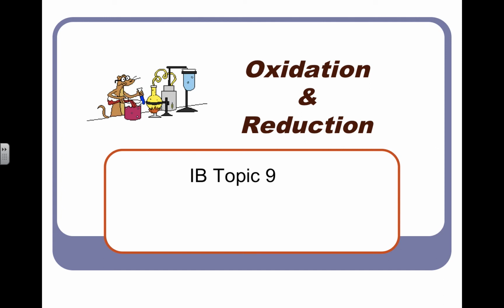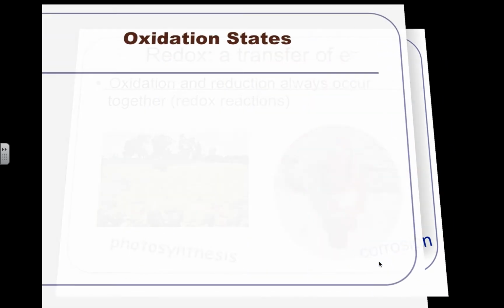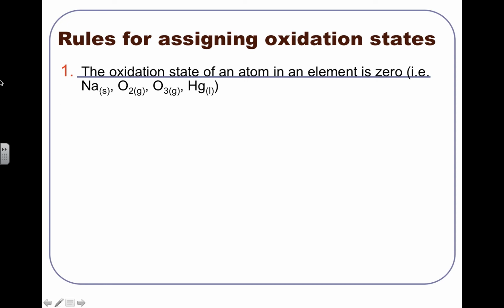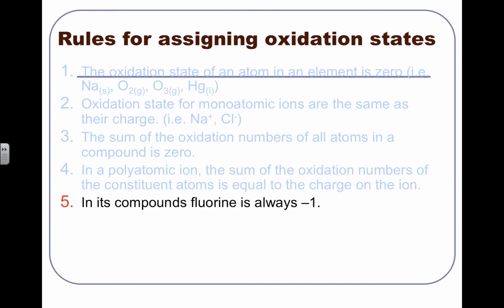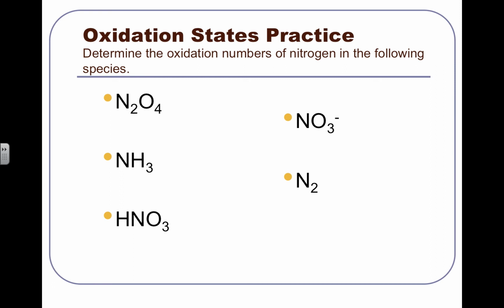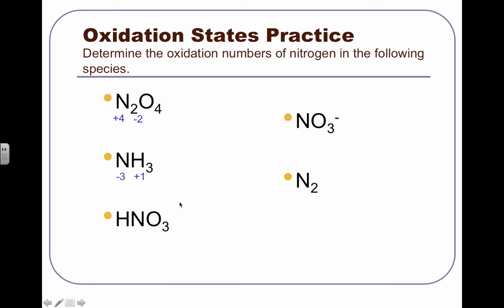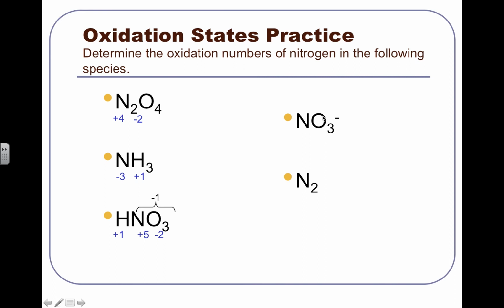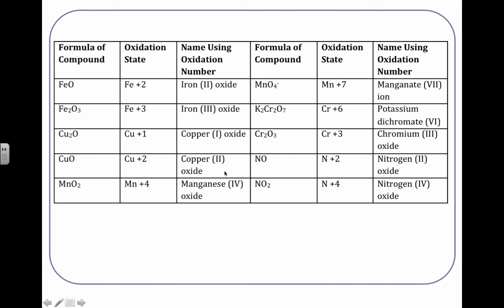SL 12.1 Oxidation Numbers